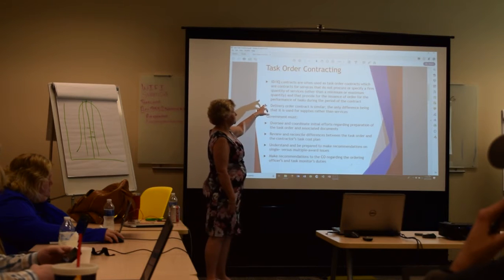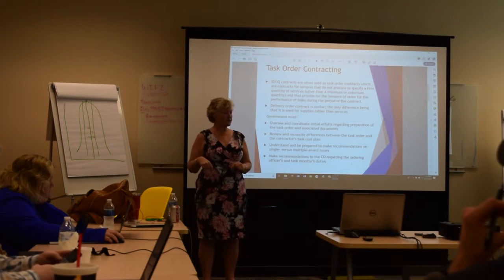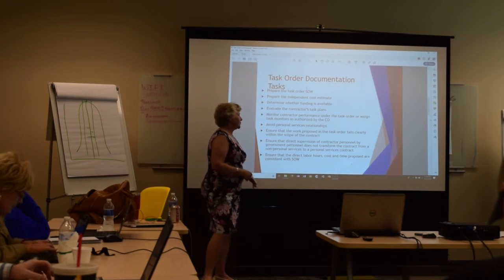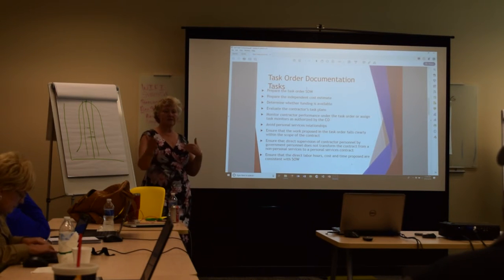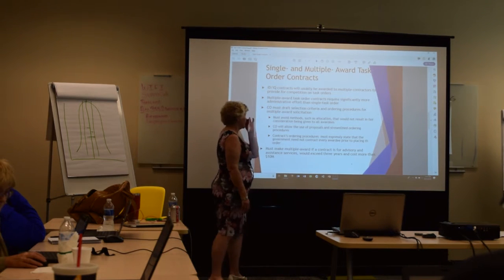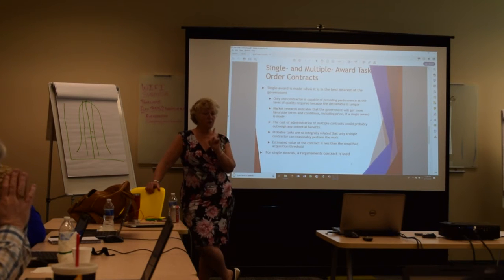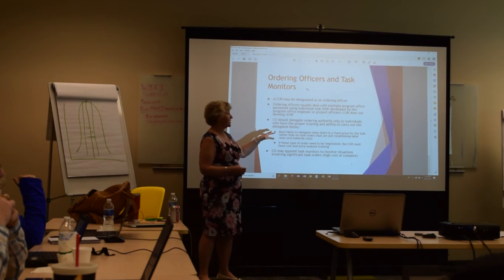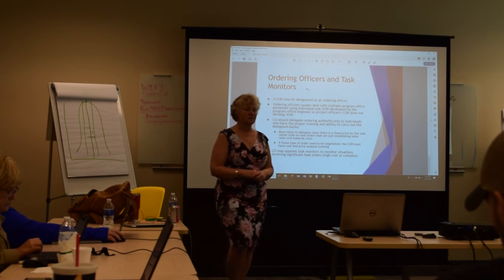D11 Video 102